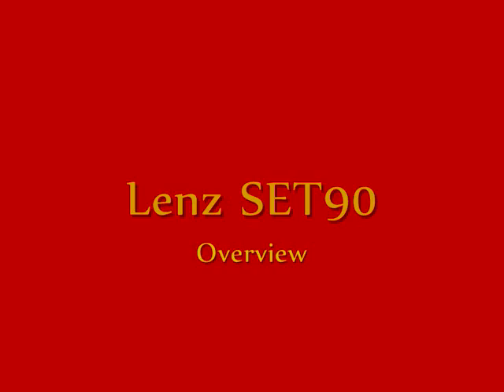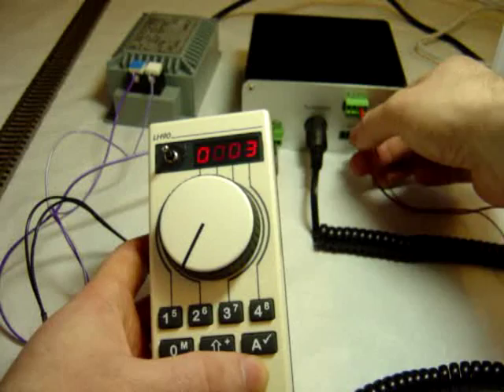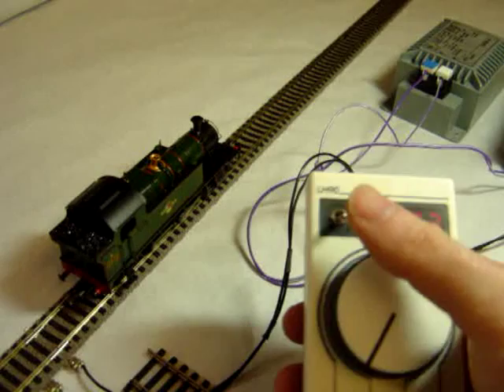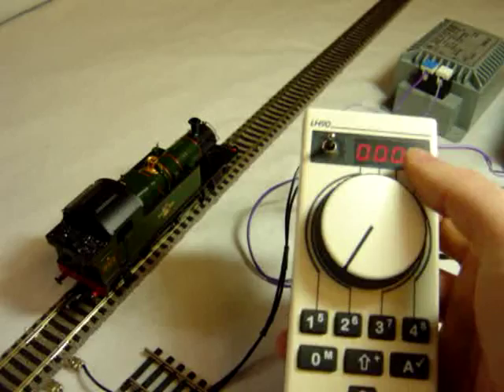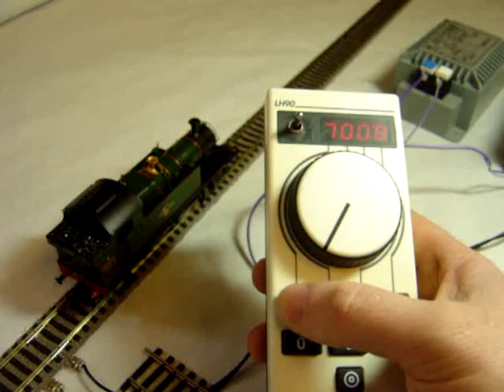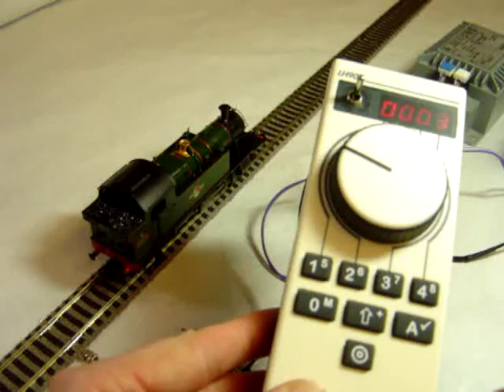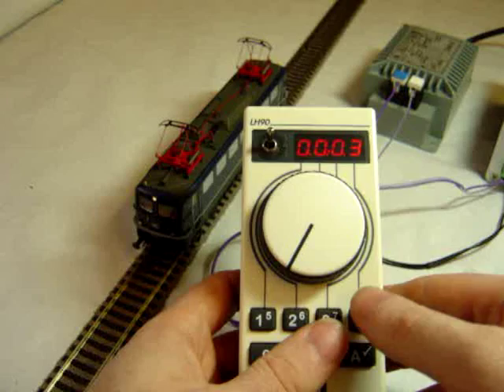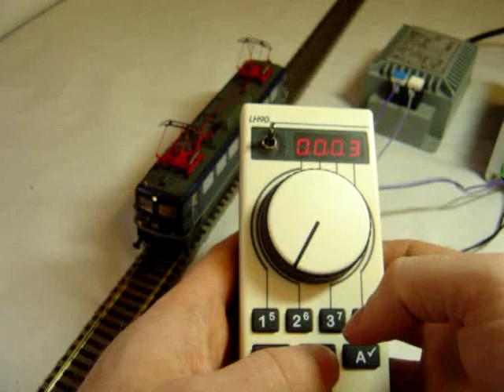Lenz SET90 Film 1 Overview.wmv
An Introduction to the Lenz SET90 DCC control system
Link to our Lenz DCC Help pages: